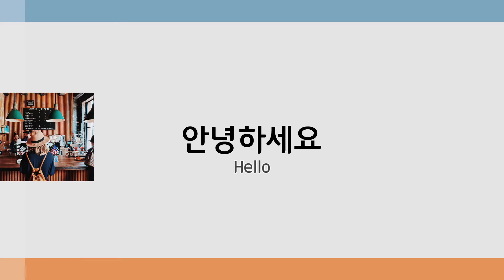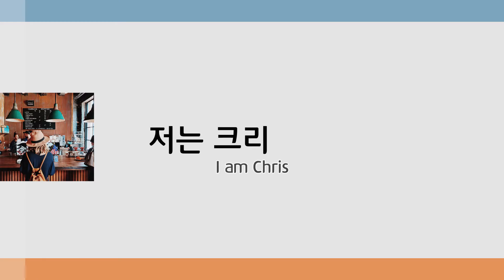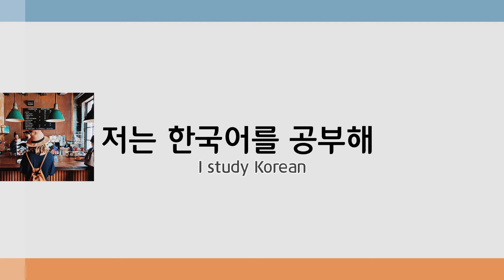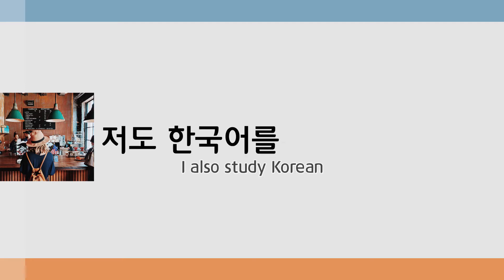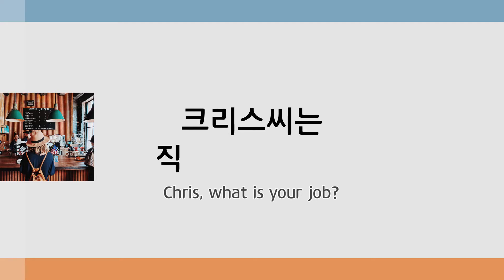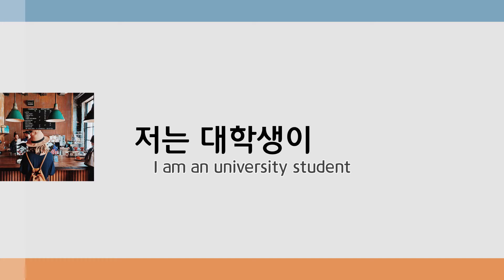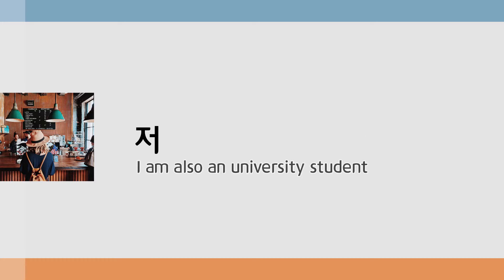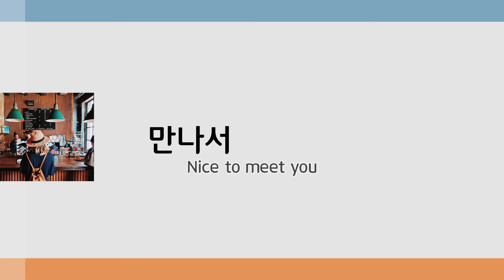[247MyTutor] Basic Korean Lesson - Lesson 17: Also, too (도)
Welcome to another episode of basic Korean by 247 My Tutor!
This is an amazing, convenient and very easy way to learn Korean!

This episode will cover the "too,also" particle (도).

Also you can find us in any of our social medias! Follow us so you can be aware of all the content that we will be constantly uploading.

To learn and practice new languages download our 247Mytutor app. Can sign up for free language exchange or for tutoring specialized Korean classes.Download it at your App Store!

iTunes Store: goo.gl/BmdXf2
Play Store: goo.gl/mQWDMr

*Official public launch of the app is scheduled for early March 2018.